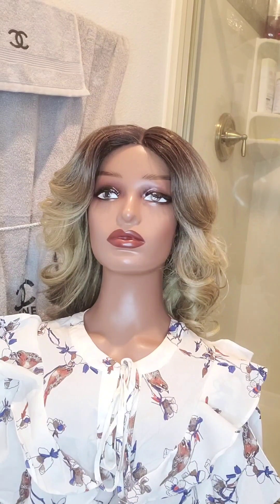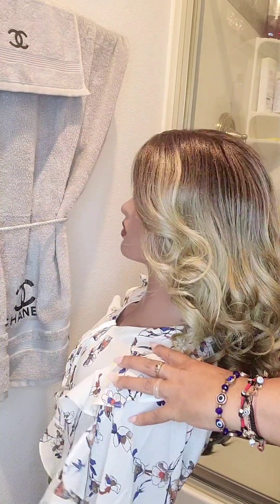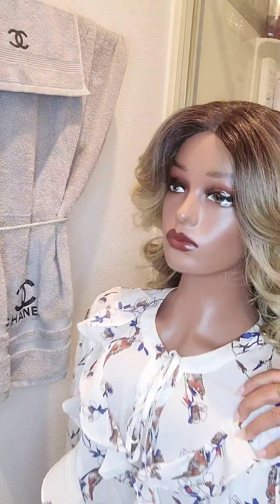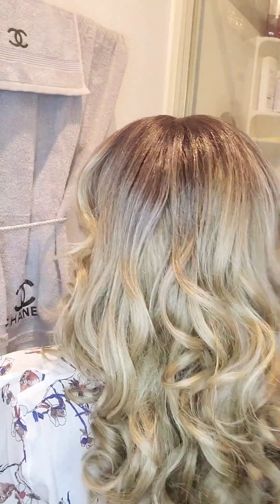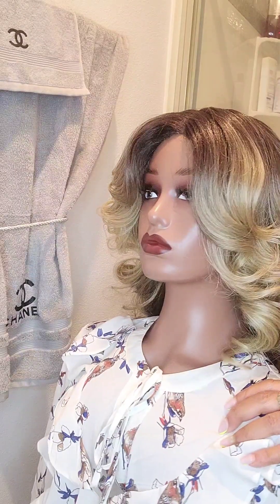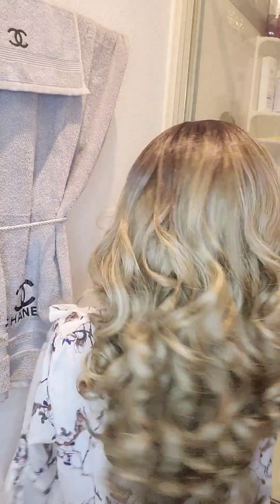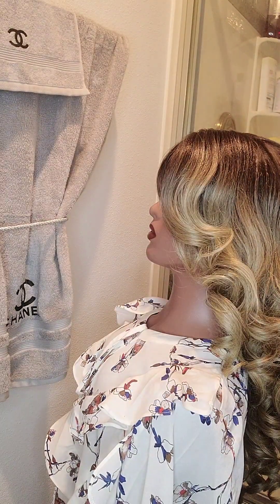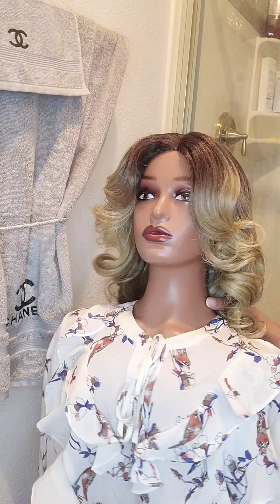Honest Review Sensationnel BUTTA HHM lace wig - lace front with preplucked natural illusion hairline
Honest Review Sensationnel BUTTA HHM lace wig - lace front with preplucked natural illusion hairline Human hair Blend mixed - BUTTA OCEAN WAVE 30 (T4/ASHBLONDE)